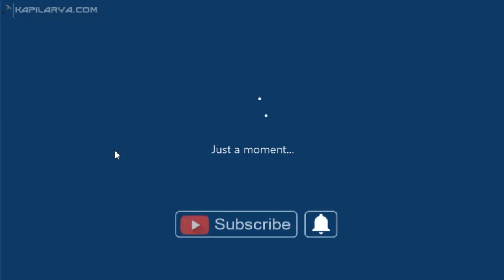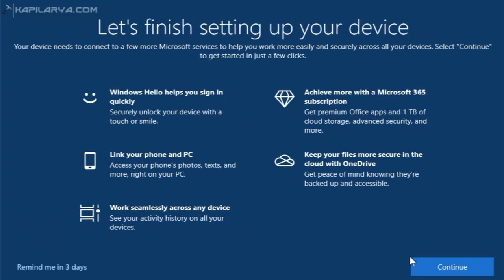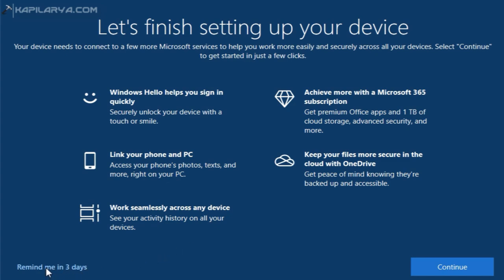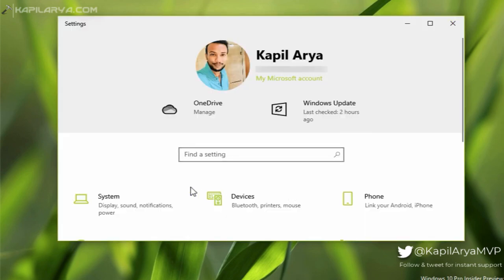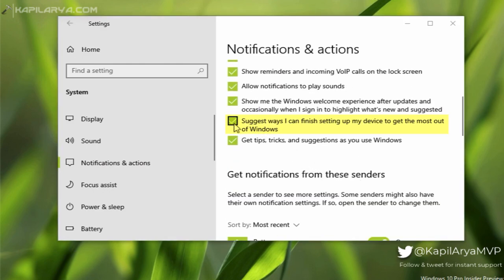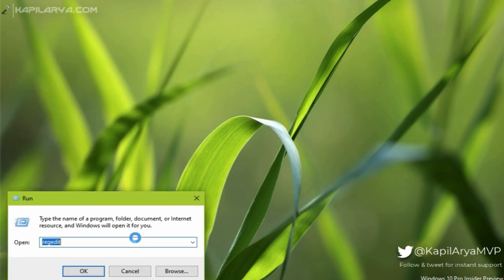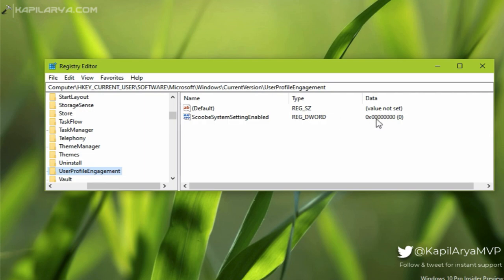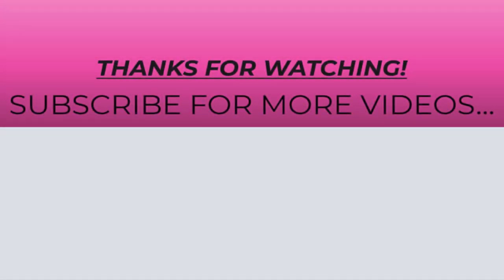Fix: 'Let's finish setting up your device' screen in Windows 10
If you keep getting Let's finish setting up your device screen in Windows 10, here's how to fix.

On some devices, you get this screen with Get Even More Out of Windows title.